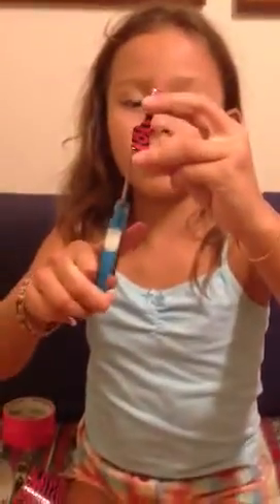Entirely duck tape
Duck tape bows